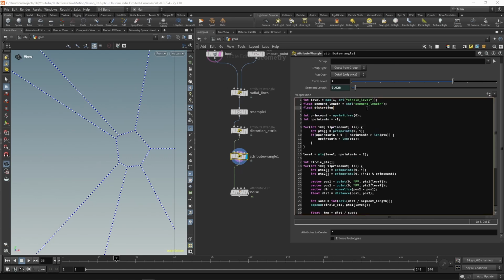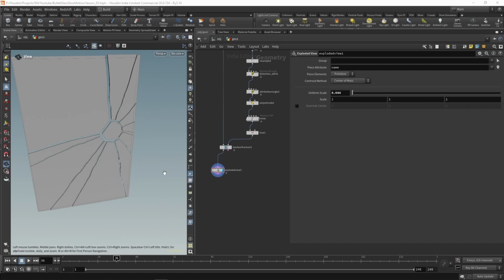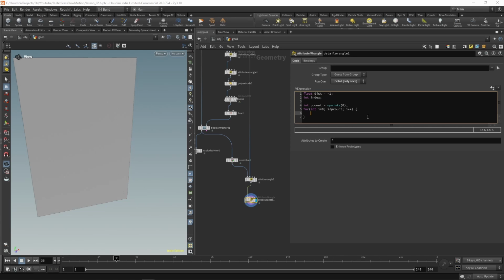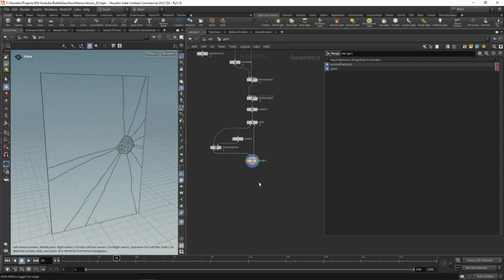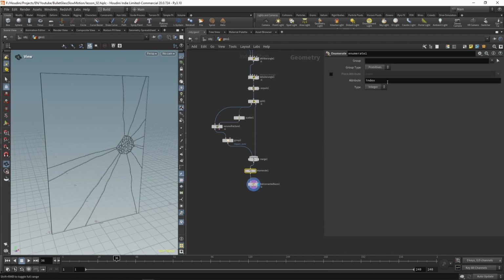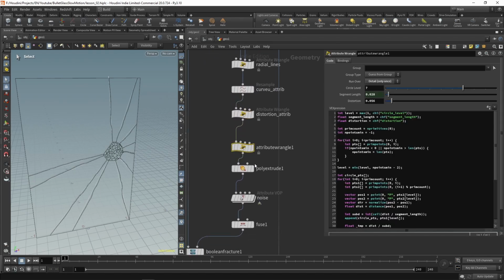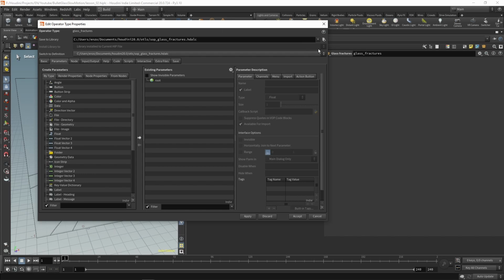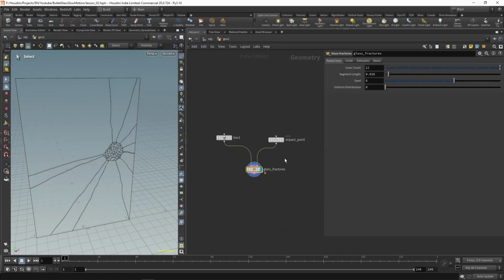03 BulletGlassSlowMo HDA Part 2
Houdini 20 tutorial: Bullet Glass Slow Motion (HDA Part 2)